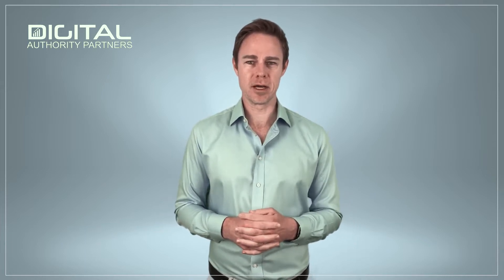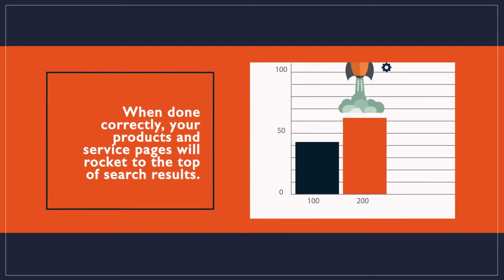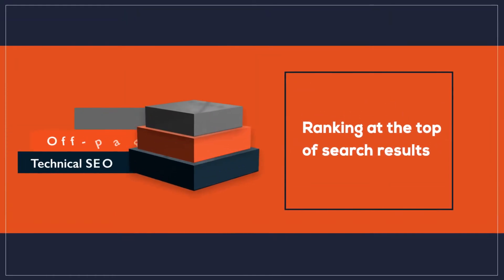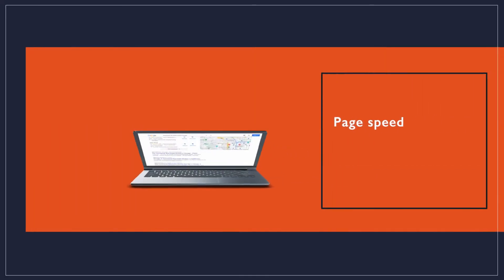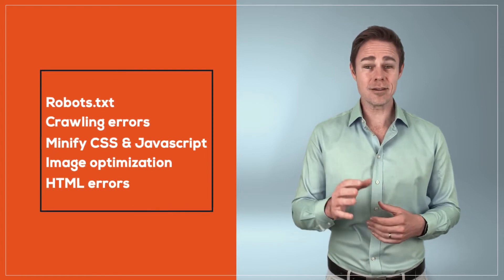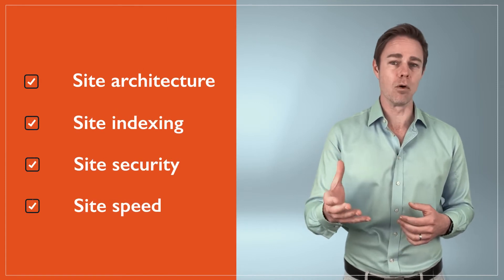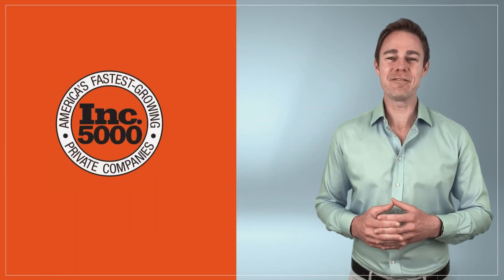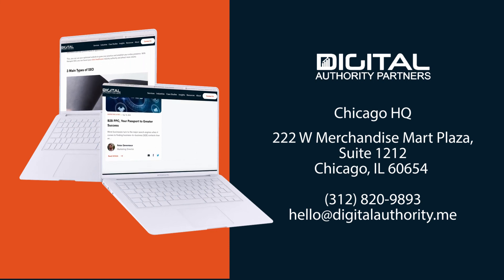Technical SEO Agency - DAP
What if I told you that your ability to rank highly on search engines is driven by something that you never think about?

I’m Jason with Digital Authority Partners, one of the top search engine optimization agencies in the United States.

Today, we're going to talk about Technical Search Engine Optimization.

Technical SEO refers to website optimizations every business should make today to help search engines crawl and index your site. Your ability to get to the top of search results is directly impacted by technical SEO.

When done correctly, your products and service pages will rocket to the top of search results. When businesses neglect technical SEO, they are left wondering why on earth their SEO is failing.

Did you know that Google's algorithm includes over 200 ranking factors? 200 plus!

Wait, wait, wait.

I know that sounds daunting.

But what if I told you that the majority of these optimizations can be made in less than a month by an expert technical SEO agency that has done this literally 100s of times?

Ranking at the top of search results is impacted by on-page, off-page, and technical SEO factors.

While your marketing team may be writing content or researching keywords, we've found that businesses either forget or ignore technical SEO optimization.

Technical SEO is the foundation of your site - it's what you fully control when trying to rank in Google search results.

Technical SEO is a broad term referring to critical factors impacting the user experience of anyone in the world who uses the internet. This includes things like page speed, the mobile-friendliness of your website, and whether your site is secure.

These are some of the common technical SEO factors you probably have heard about.

But there’s a lot more to technical SEO. Having robots.txt properly installed on your website, addressing crawling errors, minifying CSS & Javascript Files, optimizing your website images, and dealing with HTML errors are some common and critical SEO ranking factors you must address today if you want to reap the benefits of SEO.
At Digital Authority Partners, we have a dedicated team specialized in technical SEO. That's all they do, day in and day out. You could have the best website online, but if search engines can’t find and crawl it, no one will find your content. That is where we come in to make sure your content gets in front of the right people at the right time on Google.

Our technical SEO analysts will conduct a thorough audit of site architecture, site indexing, site security, site speed, and more so that you can perform well on search results tomorrow.

There's nothing like talking with clients who had fledgling sites with little traffic before working with us, and then, six months down the road, they start seeing their pages and keywords climb to the top of search results.

And we haven't helped 10 companies, 50 companies, or even 100 companies. At Digital Authority Partners, we've had the honor of helping over 250 US businesses get more leads & sales from organic search traffic.

But, wait, there's more. Digital Authority Partners is an Inc. 5,000 business with a 94 percent client retention rate. Our happy clients have rated us highly on Clutch and Google. And, if things couldn't get any better, this year, we were named one of the top 5 SEO companies in the US by both UpCity and Expertise.